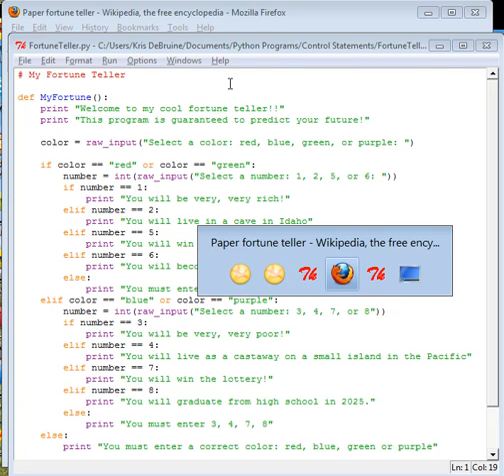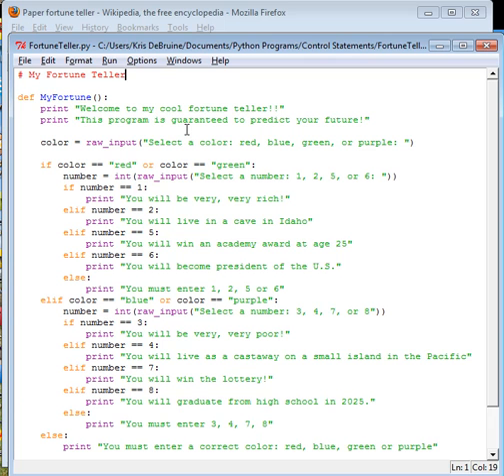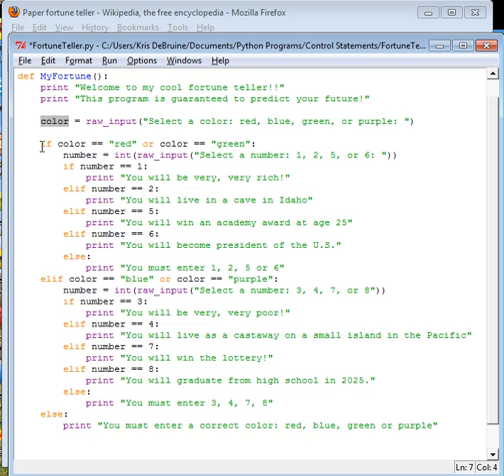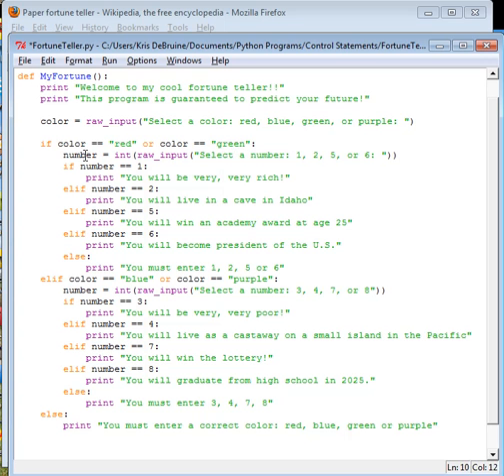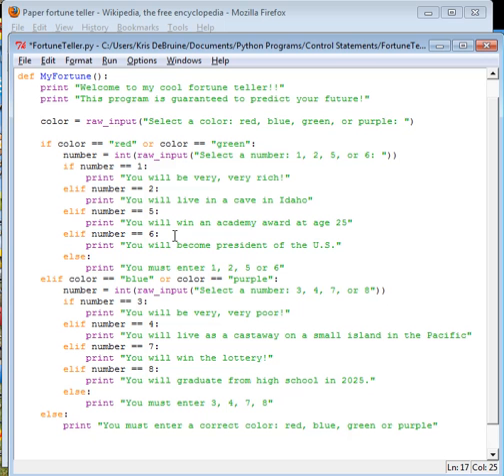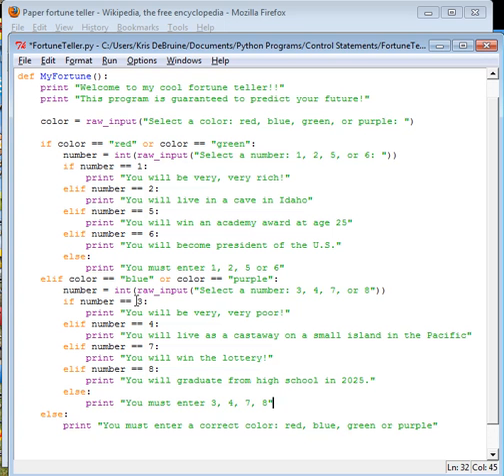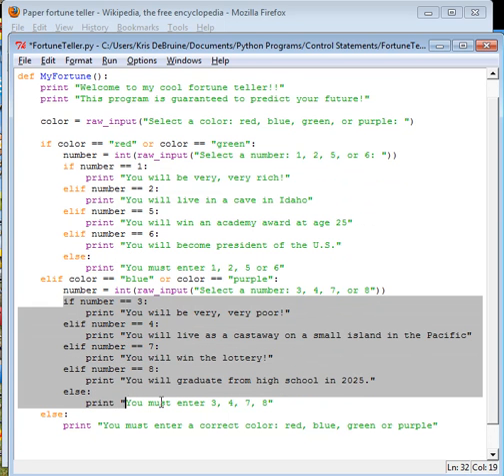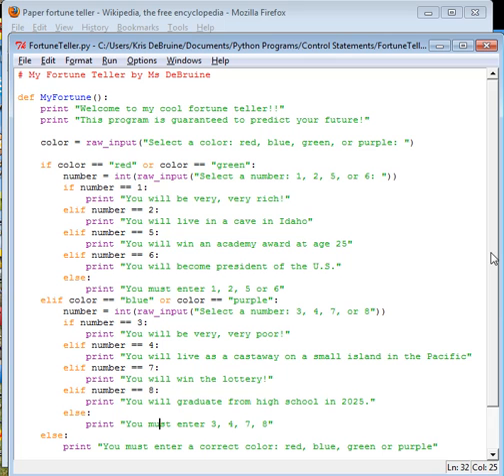Fortune Teller Program in Python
An introduction to using "If Statements" in Python. In this video we recreate the popular fortune teller children's game, turning it into a simple computer-based game in python.  This is a great program for understanding nested if statements.